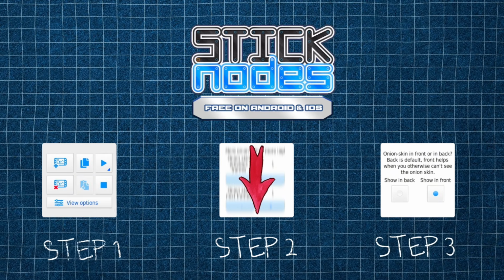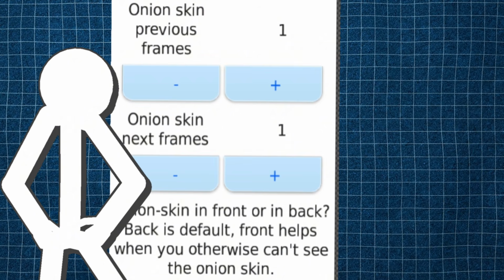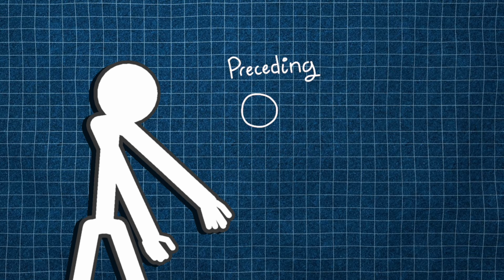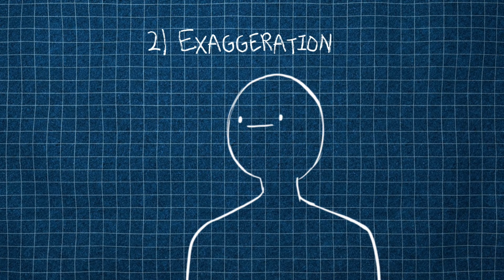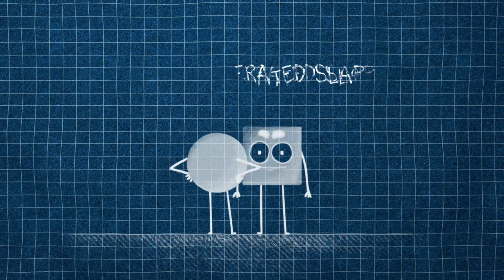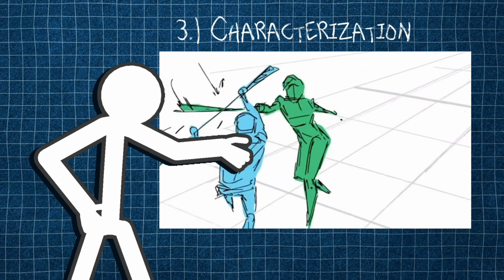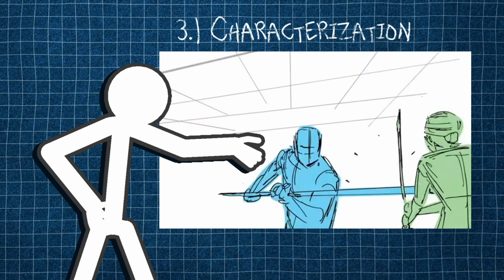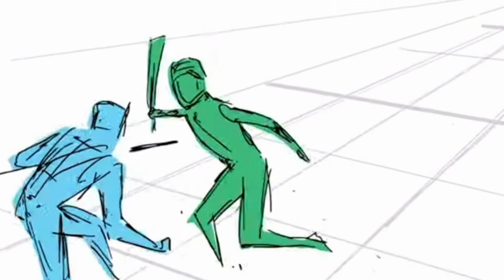How to Animate on StickNodes | 5 Tips for Beginners